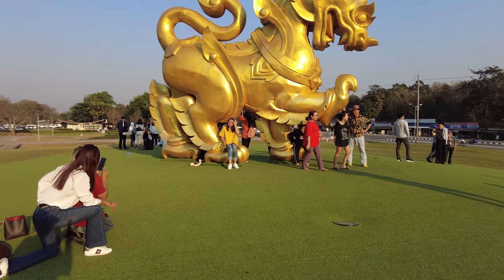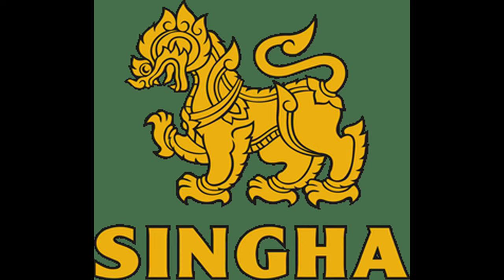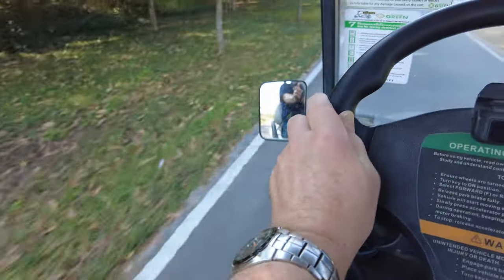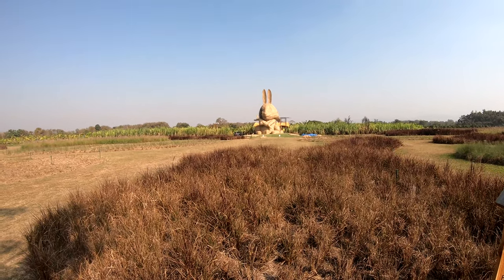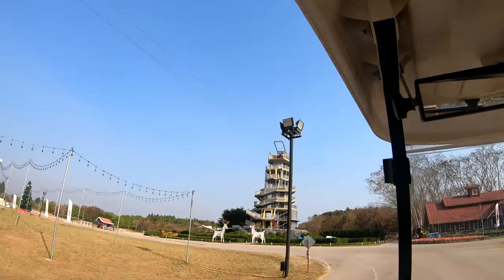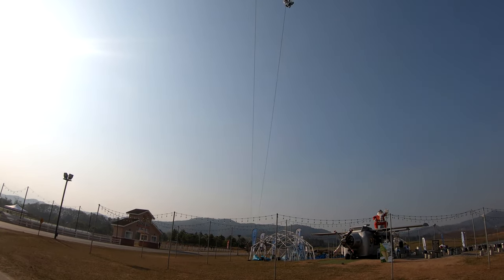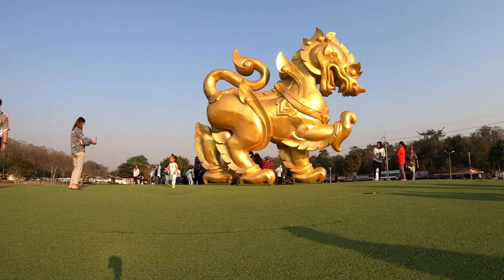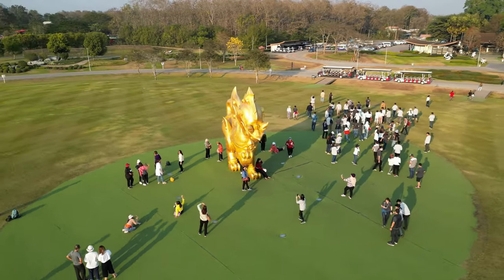Singha Park in Chiang Rai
Singha park is located in Mae Kon countryside, 12 km north  of Chiang Rai city. The park features flower gardens, lakes, meadows, plantations, orchids, vegetable crops an a zoo. If you feel like a peaceful day out away from traffic and noise, Singha Park is the place to visit. The park consists of over 12 square km of tea fields, lakes, fruit trees and flower beds. We rented an electric golf car to get around in our own pace.